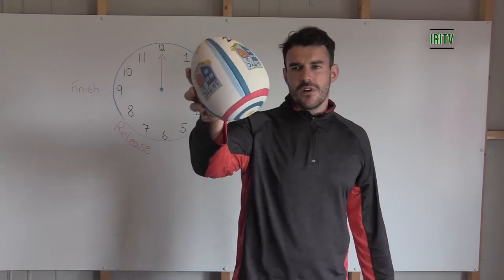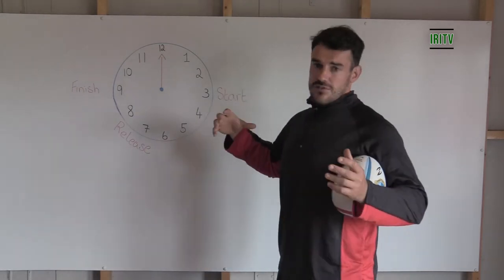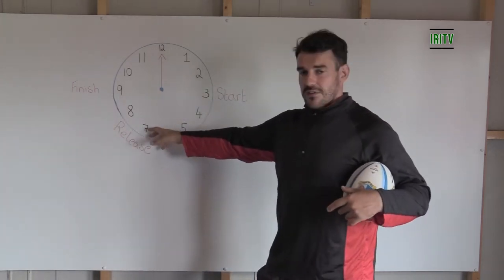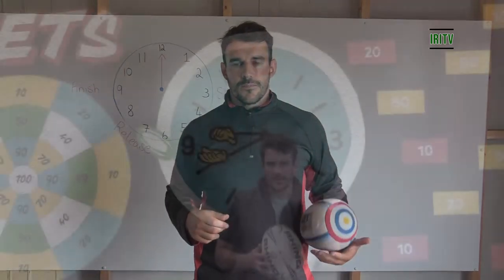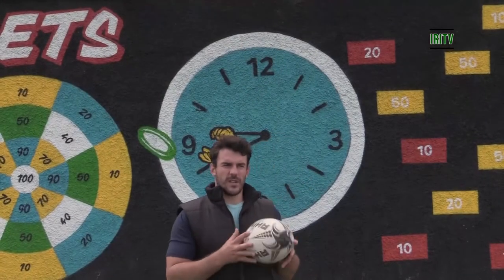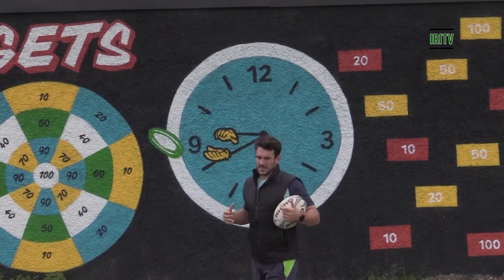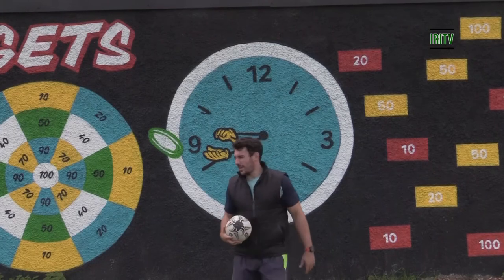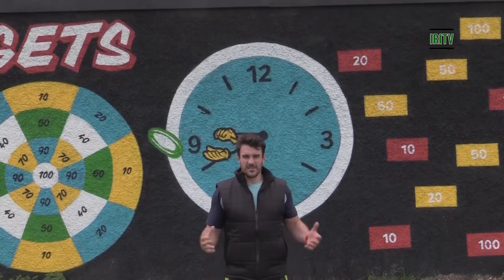Passing: Pop Pass - Green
The green level pop pass represents the beginner tutorials of pop passing. This tutorial is for the very newbies who are looking to start from the beginning. This tutorial is also perfect for coaches of young teams who are looking to help new rugby players develop! WATCH now!!